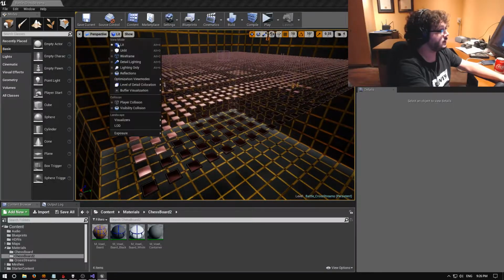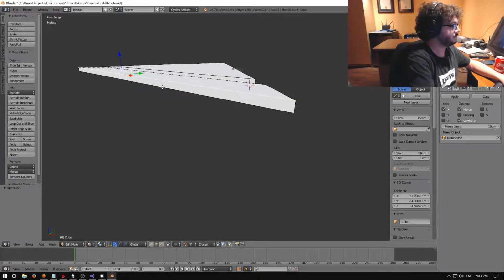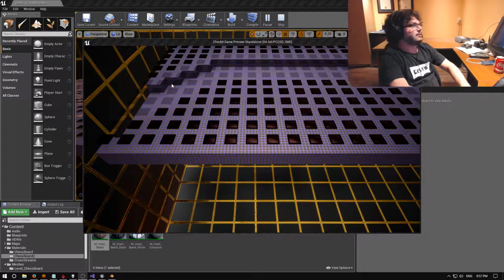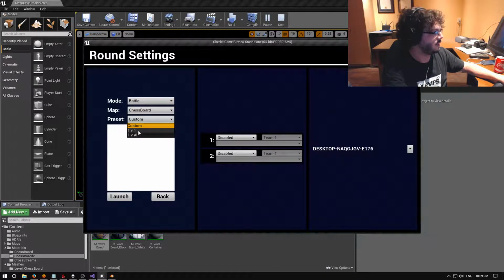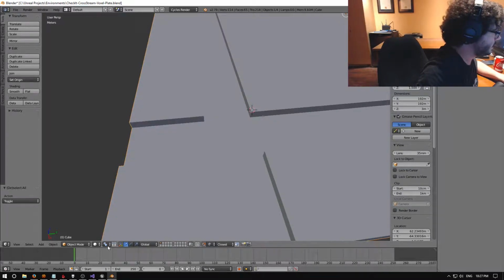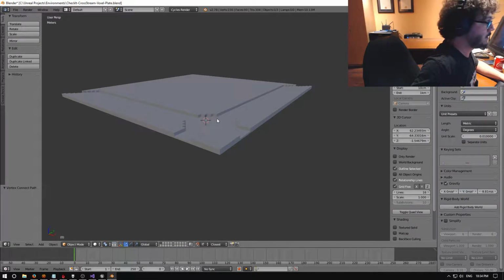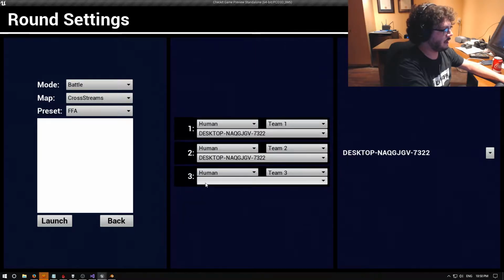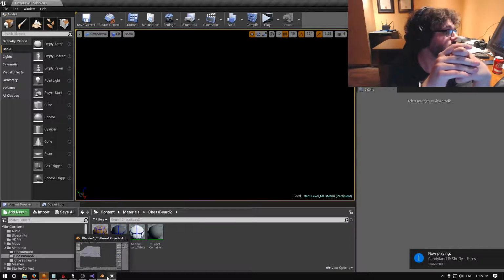"Check It!" Development Stream #214 -- CrossStreams Base Decorations (Part 2)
Originally recorded on Monday, May 29th, 2017.

In today's episode, we continue working on CrossStreams base mesh in Blender. We also answer some viewer questions about how to structure an Unreal Engine 4 project.